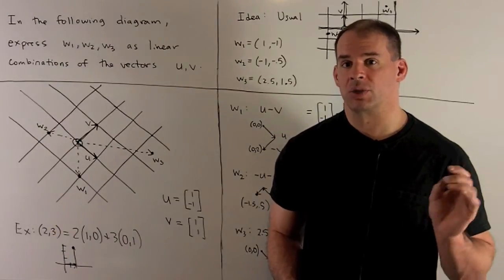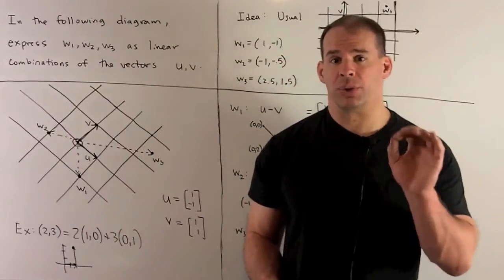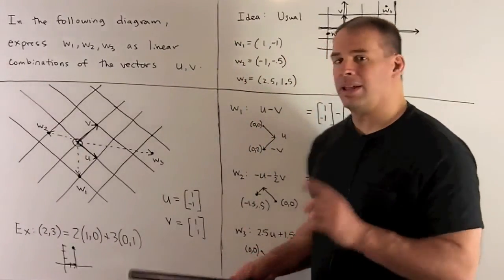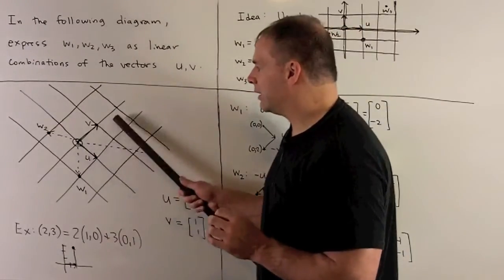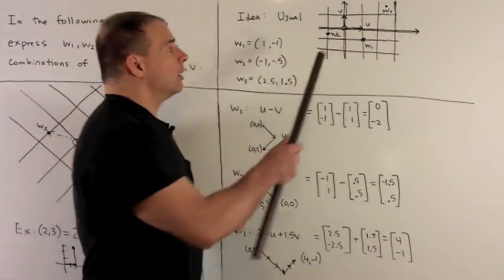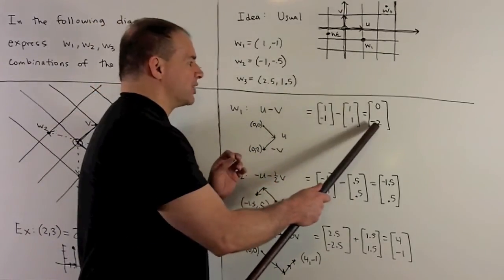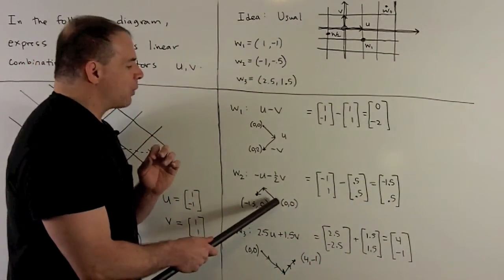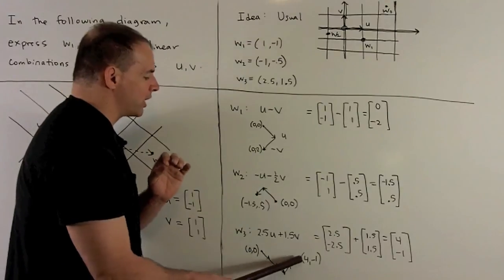Example of Linear Combination (Visual)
Linear Algebra:  For the vectors u and v in the plane, express the vectors w1, w2, and w3 as linear combinations.   We interpret linear combinations in terms of uv and xy coordinates.